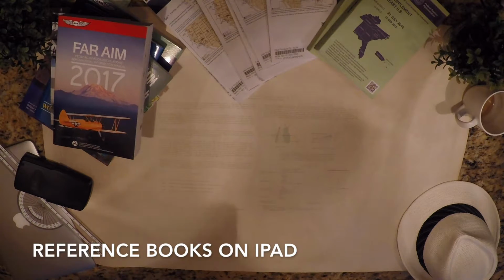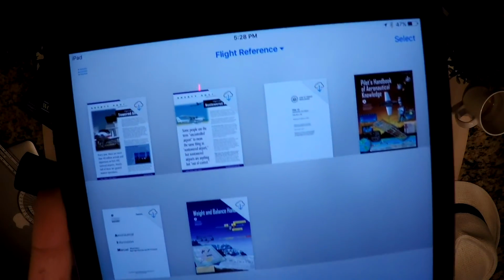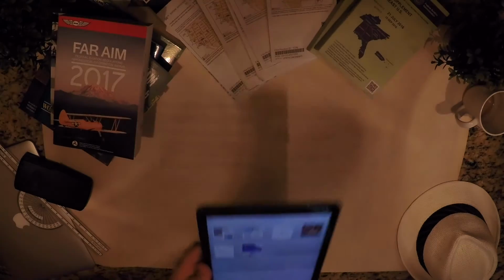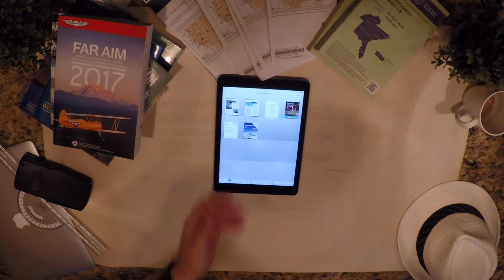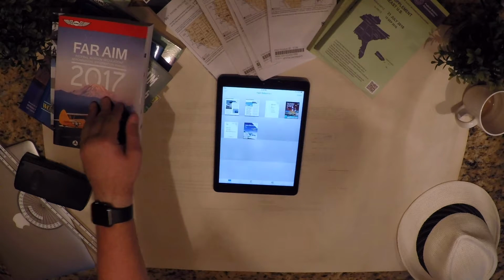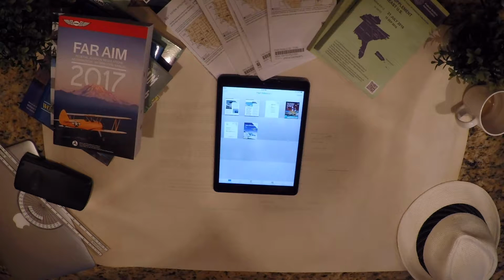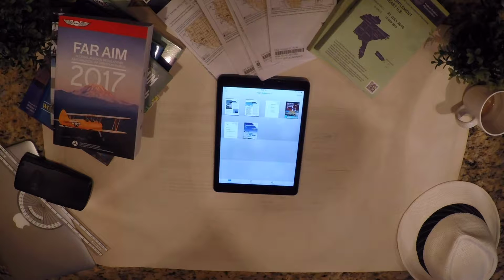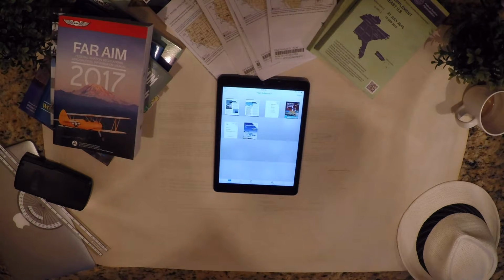My Ground School Materials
A walkthrough of the materials I've gathered for self-study ground school.